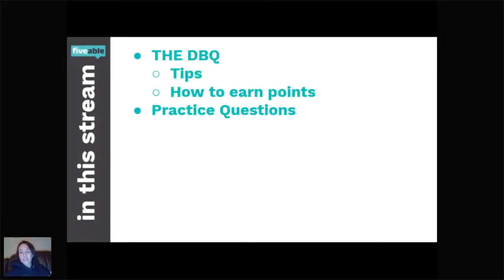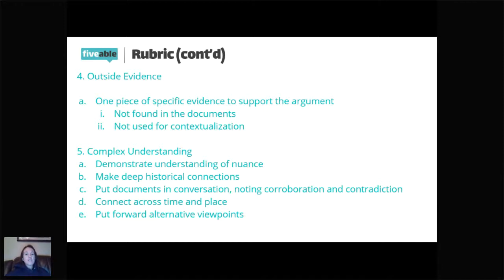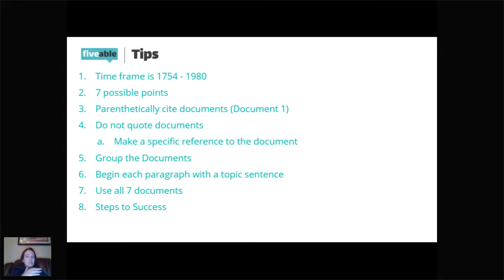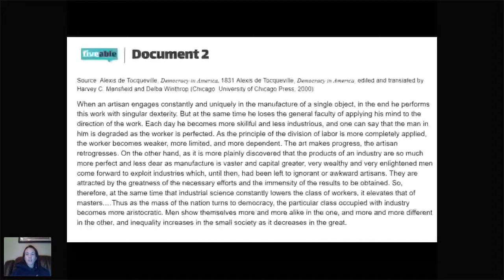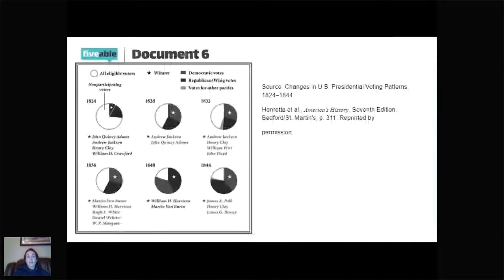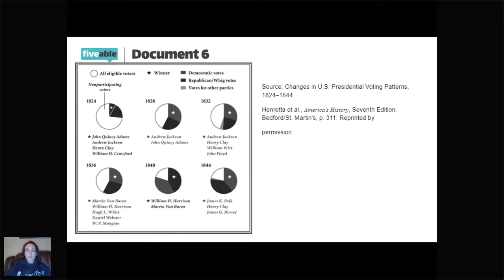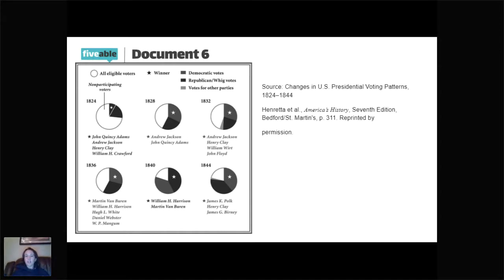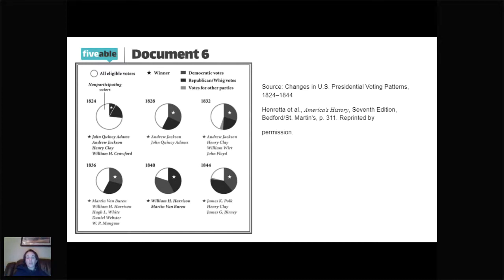APUSH - Period 4 DBQ: Document Analysis & Thesis Writing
Learn how to write a strong APUSH Period 4 DBQ with this detailed walkthrough covering document analysis, thesis writing, and contextualization for the 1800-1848 period. This step-by-step guide helps you analyze documents, craft clear arguments, and earn maximum points on your AP US History exam.

You'll see exactly how to approach each DBQ component, from reading documents to writing body paragraphs. This video walks through a complete Period 4 DBQ example, showing you how to group documents, develop a thesis, and use historical context effectively.

⏱️ TIMESTAMPS:
0:00 Introduction to DBQ Session
0:37 Social Media and Upcoming Events
1:37 Tonight's DBQ Overview
2:39 DBQ Rubric: Context and Thesis
5:15 Describing and Supporting Documents
6:50 Explaining Documents with POV
9:24 Outside Evidence Tips
10:59 Complex Understanding Strategies
13:37 DBQ Time Frame and Tips
17:16 Steps for DBQ Success
19:54 Introducing DBQ Prompt
22:15 Analyzing Document 1
24:20 Analyzing Document 2
25:41 Analyzing Document 3
27:19 Analyzing Document 4
27:55 Analyzing Document 5
28:25 Analyzing Document 6
28:57 Analyzing Document 7
29:29 Grouping Documents for Essay
32:41 Developing Thesis Statement
37:06 Adding Context to Introduction
40:14 Body Paragraph 1: Political Changes
46:37 Answering Student Questions
47:49 Mentioning Documents Without Quotes
51:13 Body Paragraph 2: Economic Changes
55:58 Body Paragraph 3 and Conclusion
57:00 Upcoming Streams and Closing

🎯 WHAT YOU'LL LEARN:
• How to analyze DBQ documents for APUSH Period 4
• Writing a strong thesis statement
• Using historical context effectively
• Connecting documents to your argument
• Earning complexity points on the rubric
• Common mistakes to avoid in DBQ writing